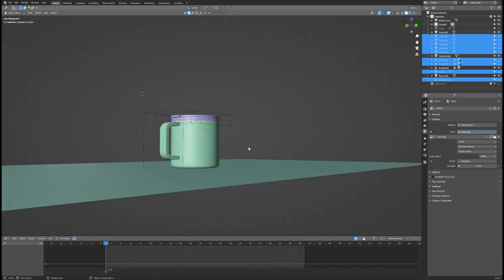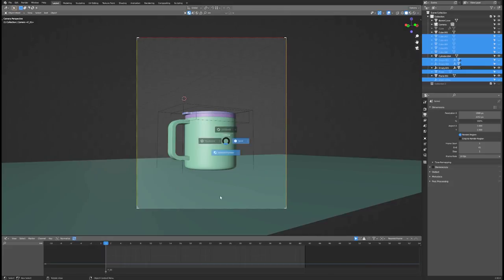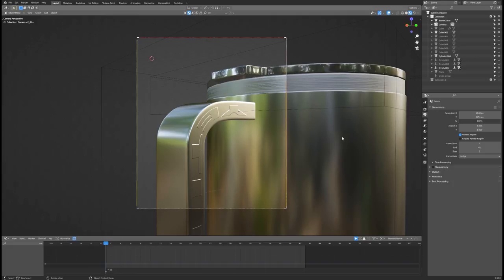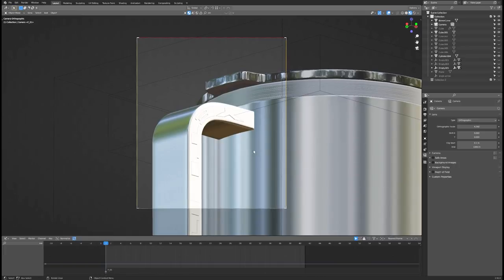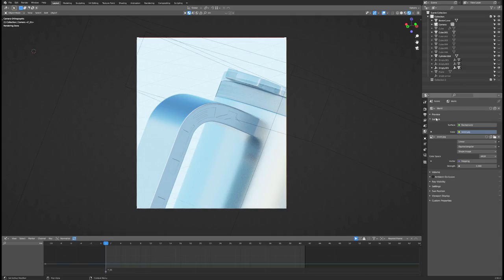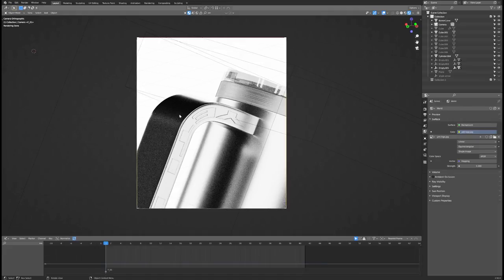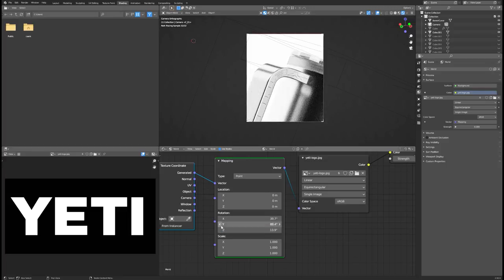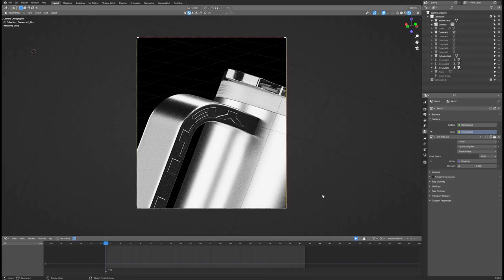What Is Your Render Missing? Easy 10 Minute Blender Lighting Tutorial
Don't have time for those complex lighting tutorials?
Trying to make your render look absolutely INSANE!

 Simple.

Use this lighting method in blender to transform any render into a professional image for a portfolio or advertisement... or you can just you know post it on the fridge and tell your mom about it.